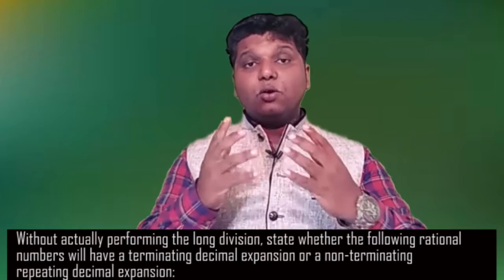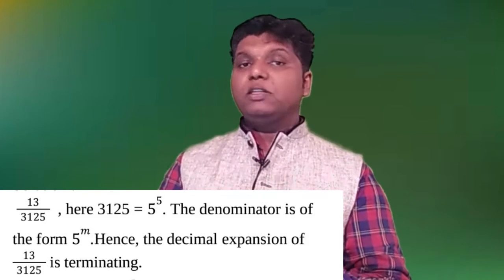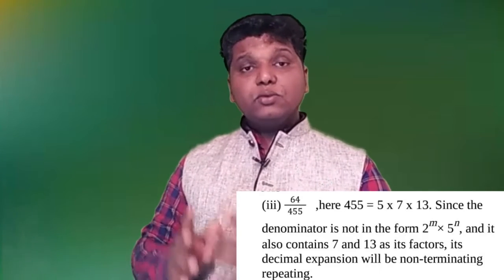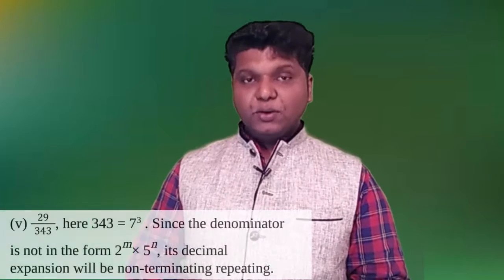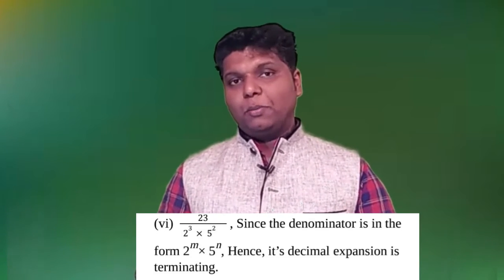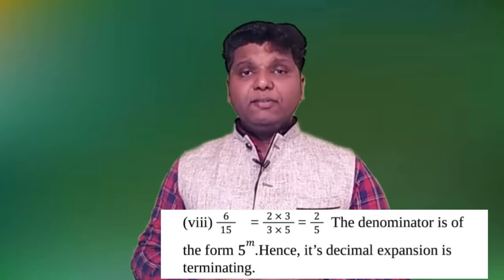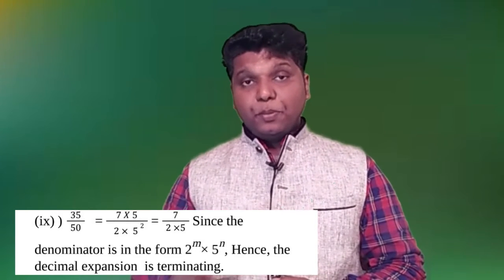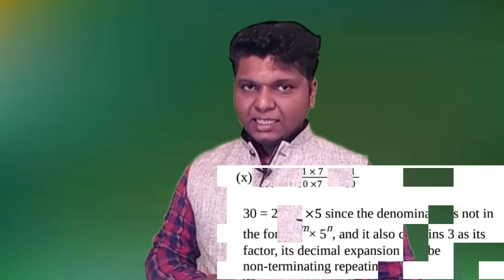REAL NUMBERS PART 06 | CLASS X MATHS CBSE | SOPHIA ACADEMY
DOWNLOAD OUR APPS FOR FREE NOTES AND VIDEOS